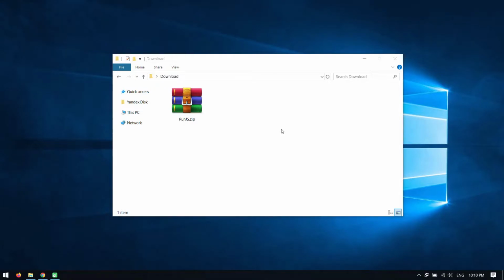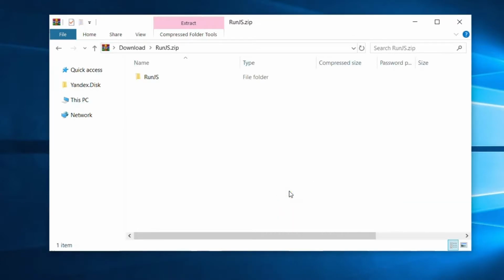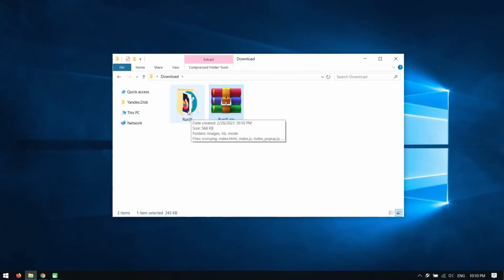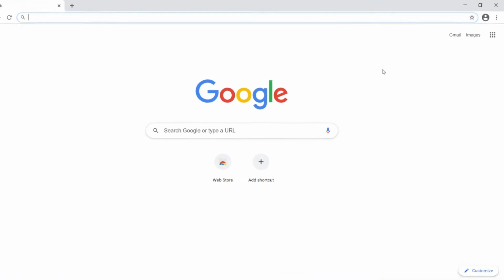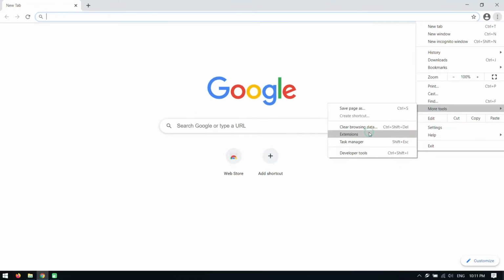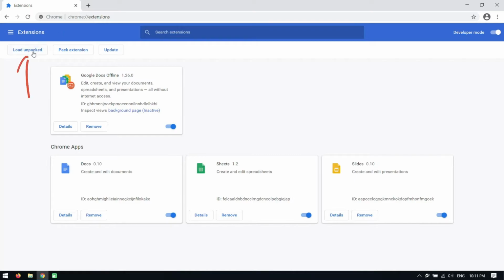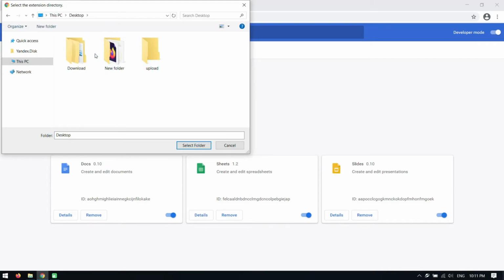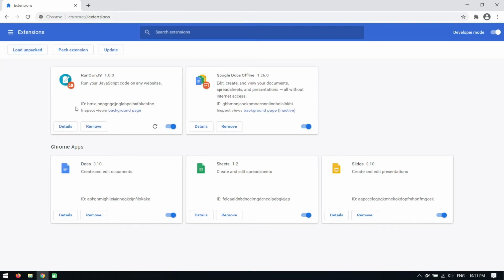How to manually install a third-party extension on Google Chrome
❓➡️The easiest and most convenient way to install an extension in Google Chrome is from the Google online store. But it happens that some developers do not publish their extensions, thus you have to install a third-party extension manually, and how to do this will be discussed in this video.